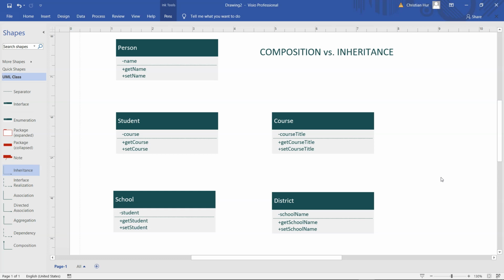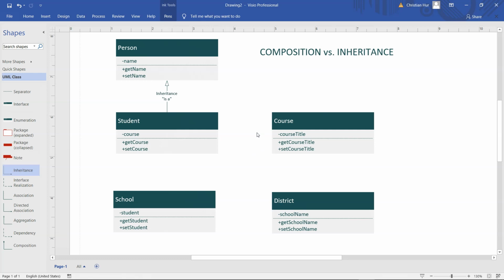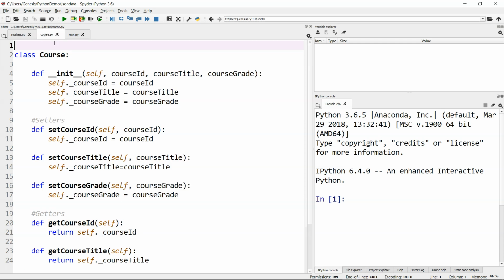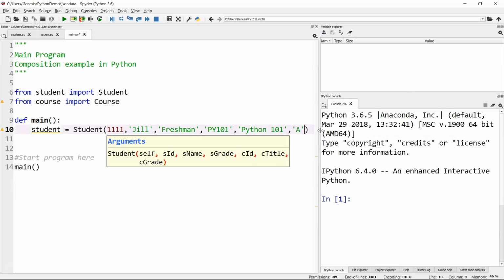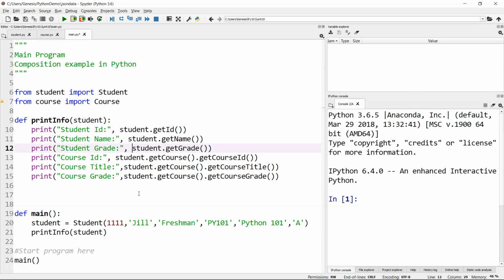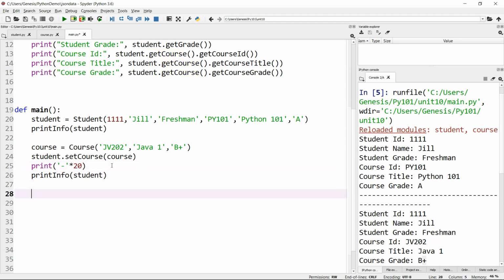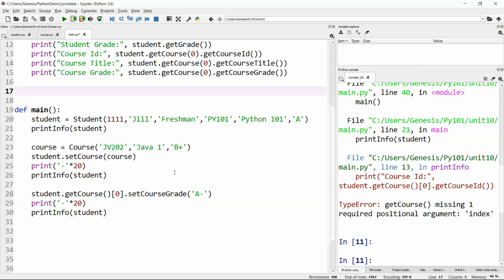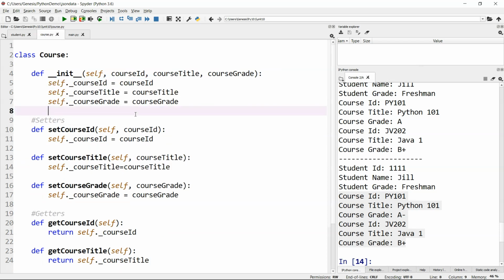Python: Composition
⭕ Overview
In this video, I explore the essential concepts of composition and inheritance in object-oriented programming, focusing particularly on Python, although these principles apply universally across programming languages. We'll discuss when and why you might choose composition over inheritance, and vice versa, using practical examples and UML diagrams to illustrate these relationships clearly.

Understanding these fundamental design principles will enhance your ability to write cleaner, more maintainable code by correctly applying the best structural relationships between objects. This tutorial aims to solidify your grasp of object-oriented design, making you a more proficient and thoughtful programmer.